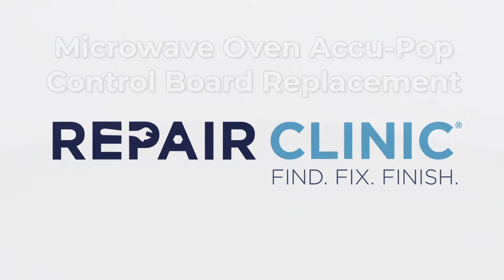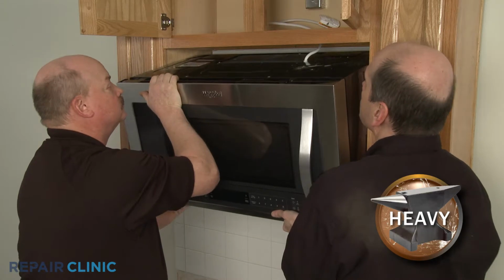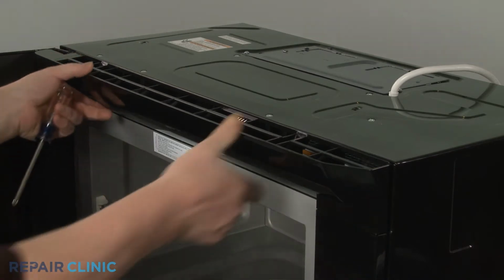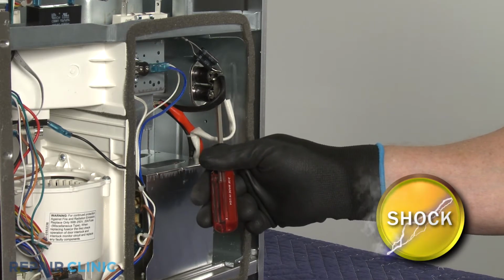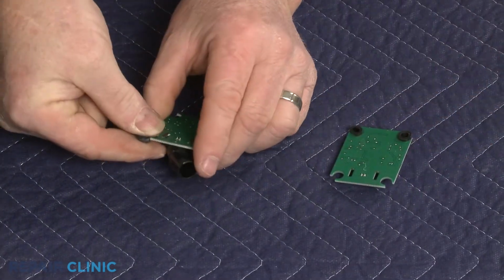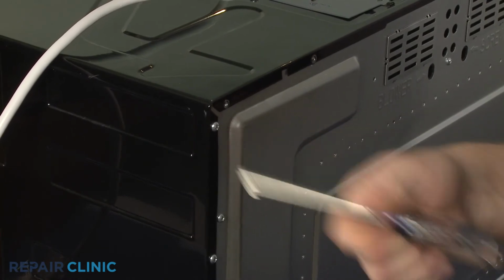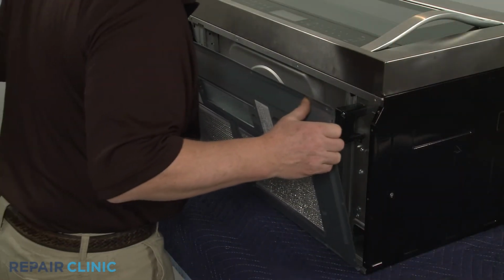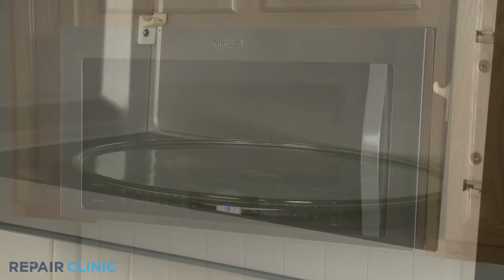Whirlpool Microwave Oven/Hood Combo AccuPop Control Board Replacement WPW10508748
This video provides step-by-step repair instructions for replacing the AccuPop control board on a Whirlpool microwave oven/hood combo (Model WMH73521CS6). The most common reason for replacing this part is if the AccuPop function is not working properly.

Whirlpool